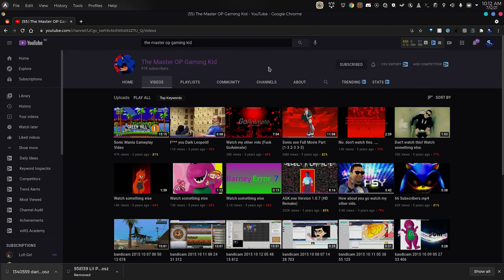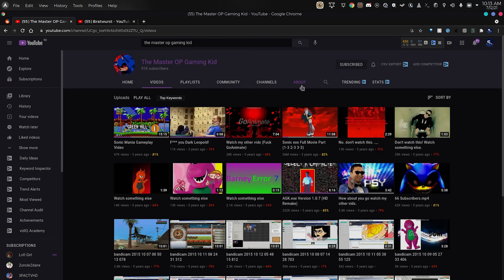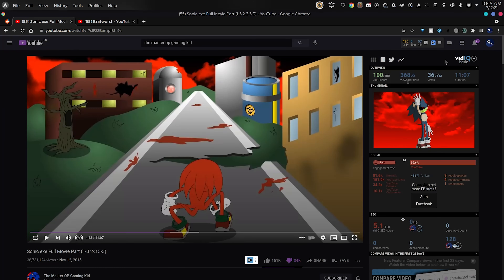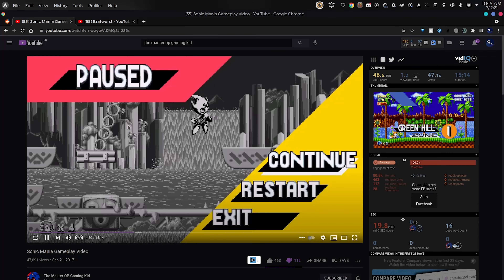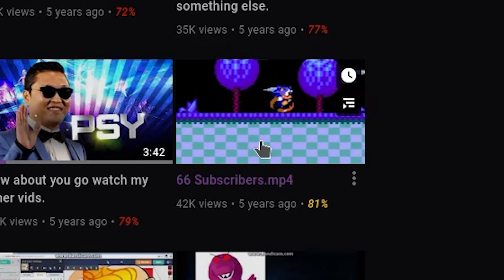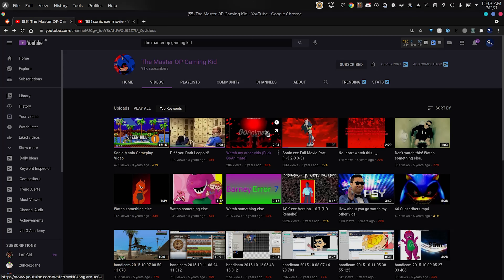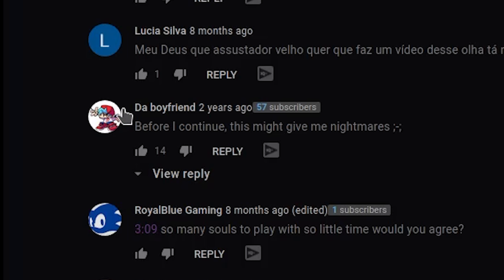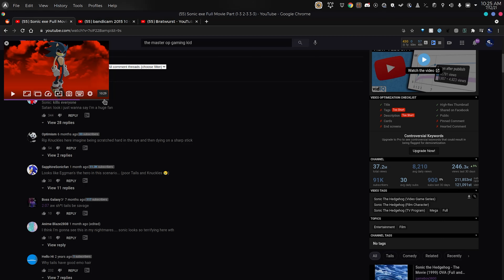This channel stole a video and got 36M VIEWS...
bitter old man gets mad at kid getting 36m views off a reupload

Credits:
Sonic.exe Animation: Bratwurst

Also, while uploading this video I realised that the "full sonic exe animation" that the master op gaming kid uploaded is not even the full one. Sooo yeah. If you want to watch that, watch bratwurst's one. thanks.